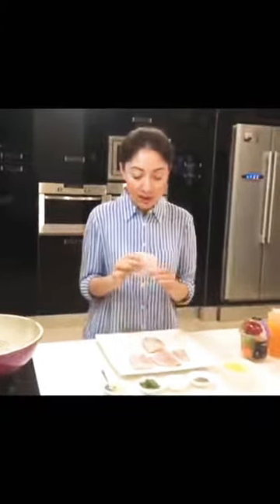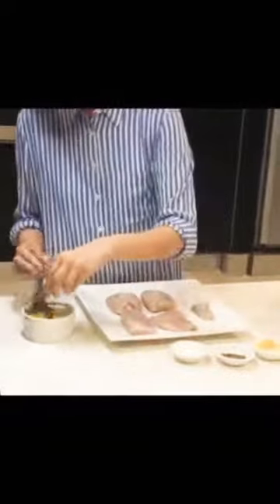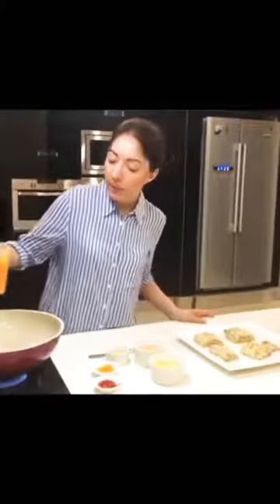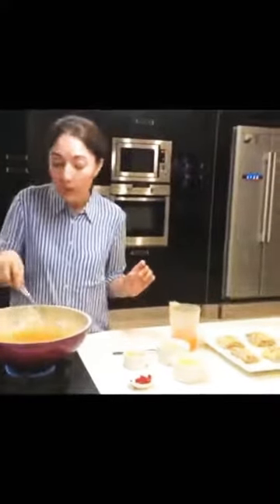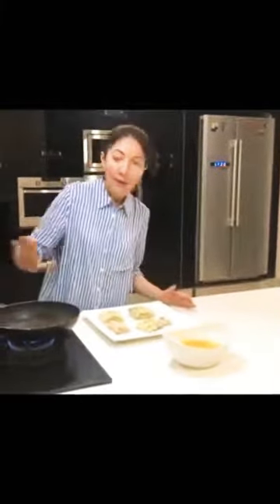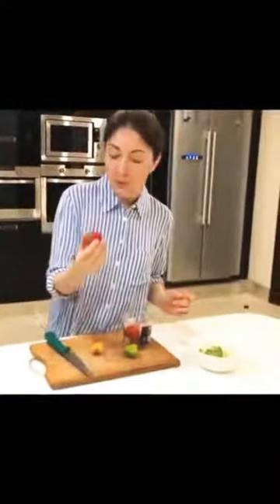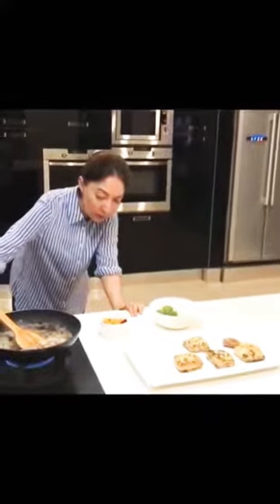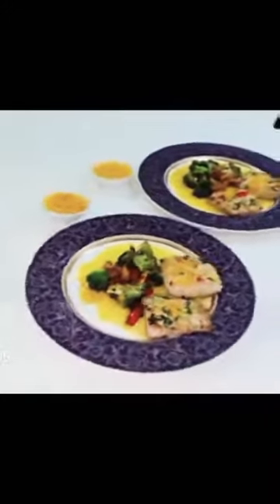Sharmila faruqi pan seared fish🐟 with zests orange 🍊 sauce